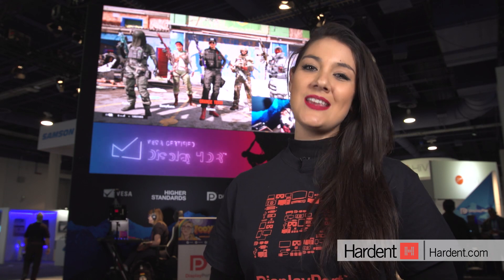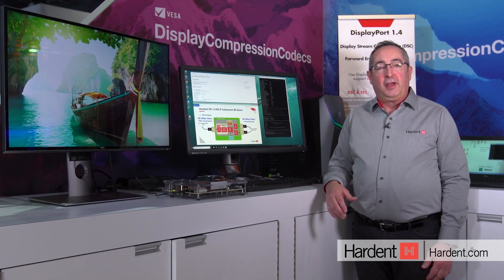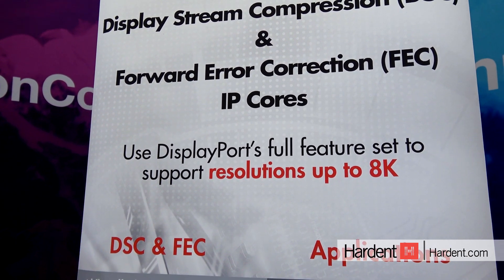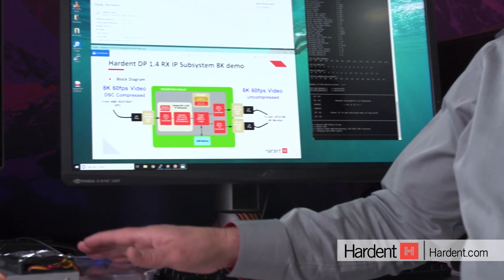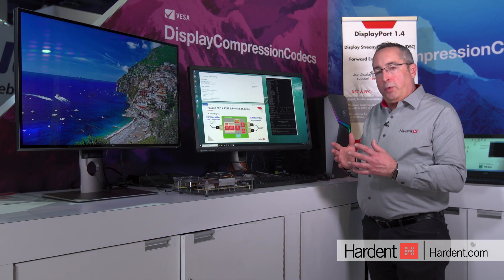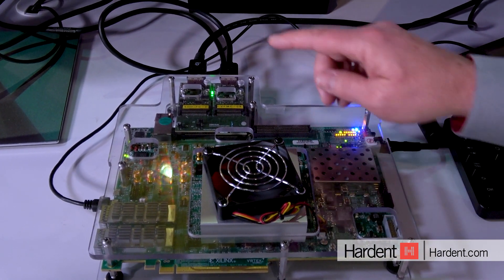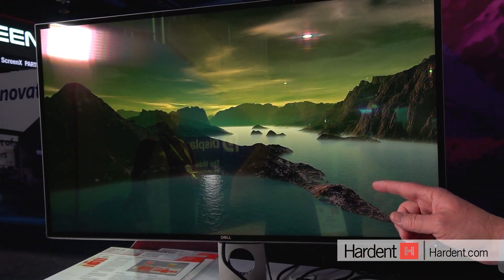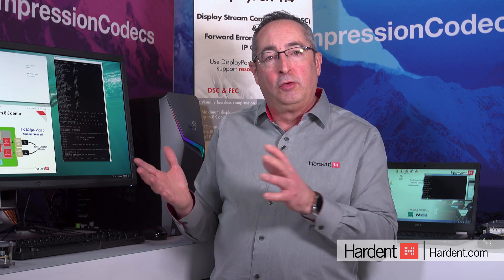VESA Display Compression Demos at CES 2020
Alain Legault, VP of engineering at Hardent, showcases the visually lossless capability of VESA’s Display Stream Compression (DSC) standard at CES 2020. VESA’s DSC standard has achieved widespread success in enabling video transport compression. Adopted across the major display interface standards, DSC enables visually lossless compression for ultra-high-definition (UHD) display applications, while also facilitating High Dynamic Range (HDR) and 8K video across DisplayPort and USB-C.